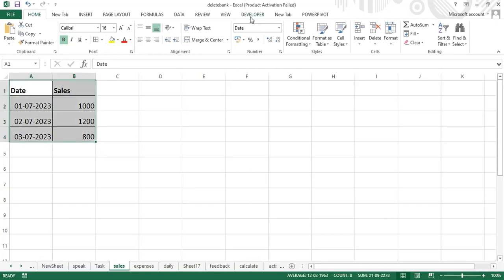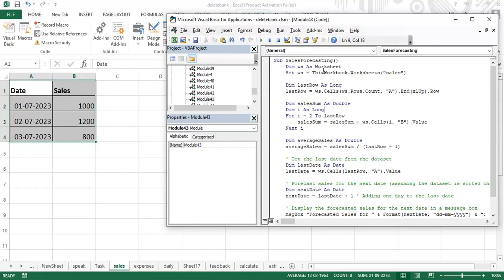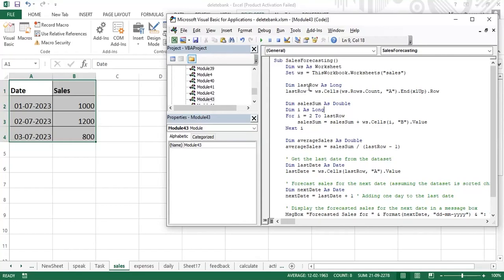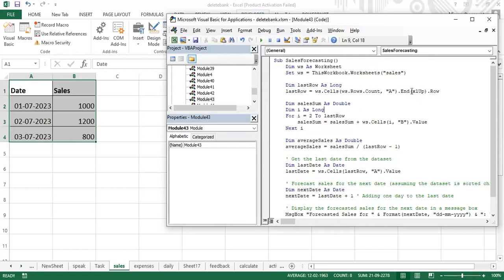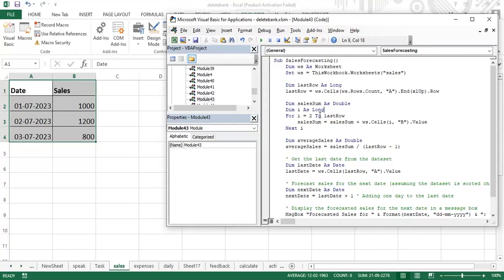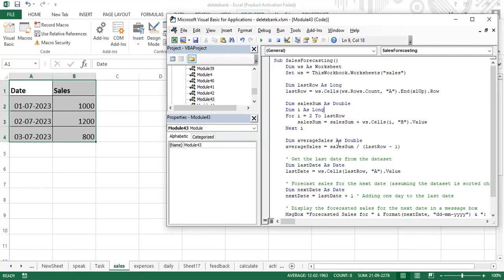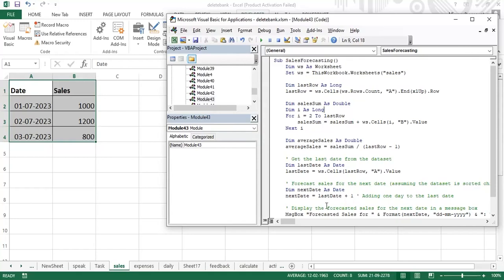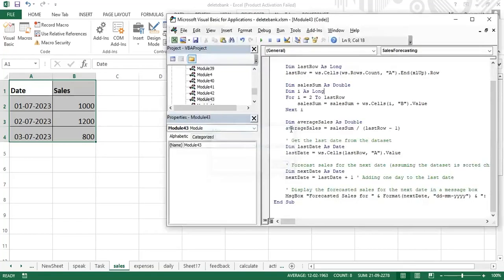Sales Forecasting - Macros | Excel Macros | Excel VBA Macros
Sales Forecasting - Macros | Excel Macros | Excel VBA Macros | VBA Macros | Excel Automation | Macros | Excel | Forecasting

In this video you will learn "How to do Sales Forecasting with Macros in Excel Macros?"